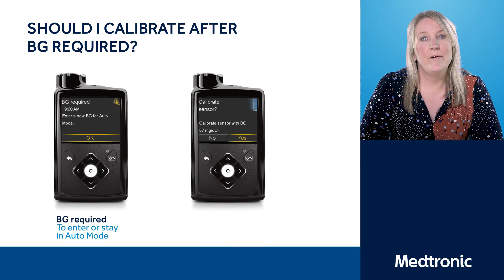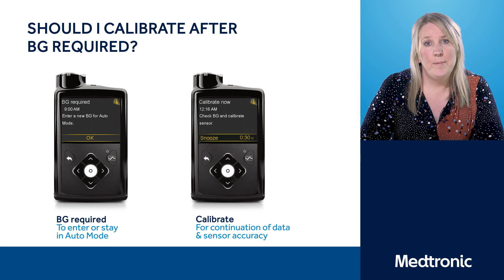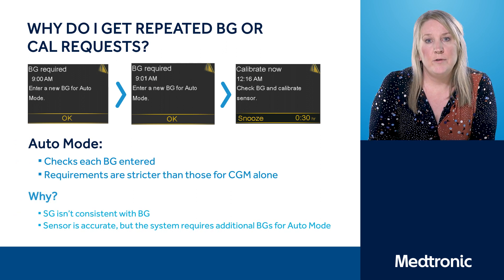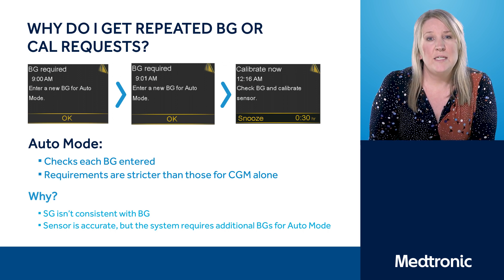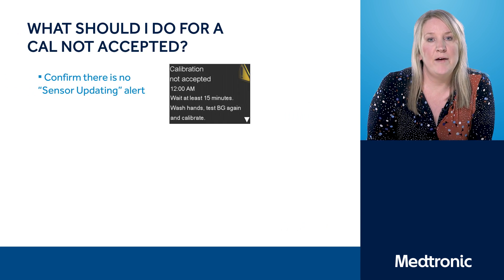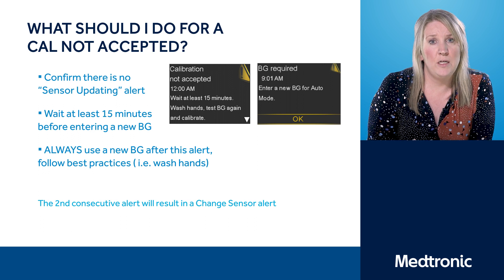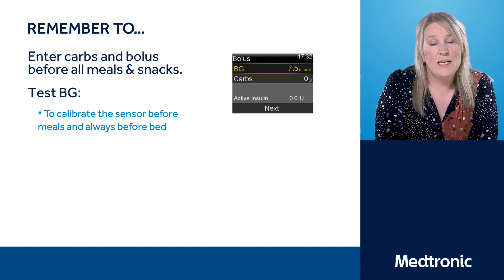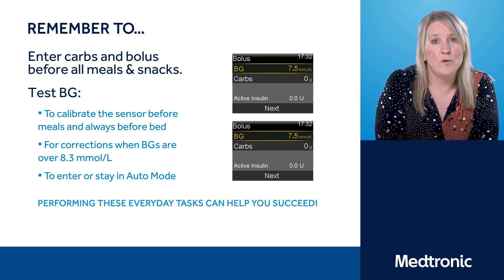Success in Auto Mode - MiniMed 670G system. Calibrations and BG requests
Along these 4 videos and with the guidance of Geraldine Gallen ( Senior Nurse Educator from King’s College London ) you will be able to get the best out of your Medtronic’s MiniMed 670G system. This second video talks about calibrations and BG requests.